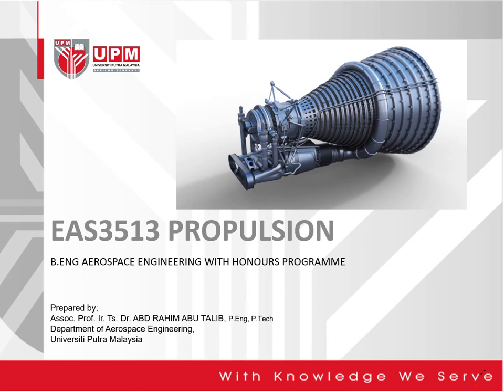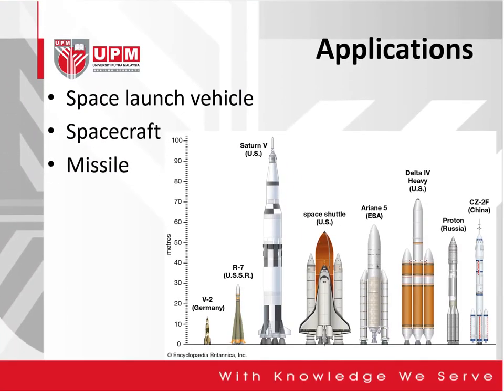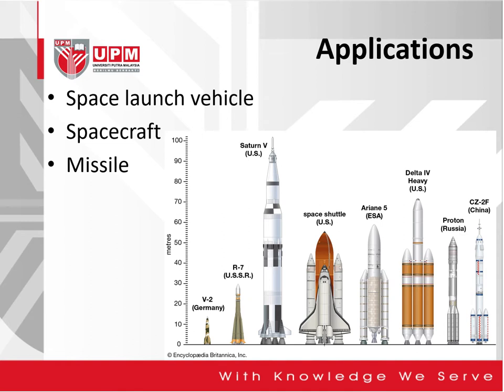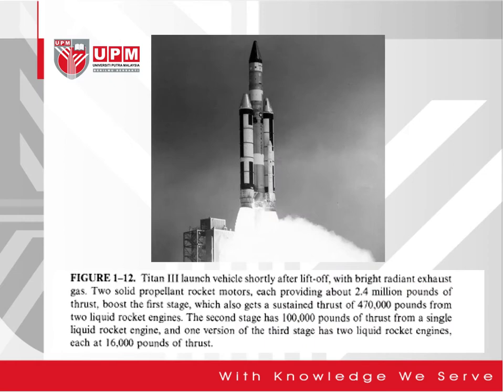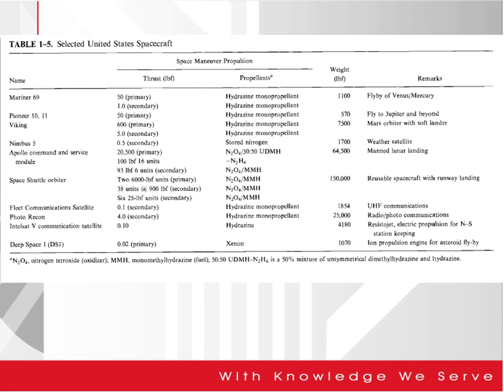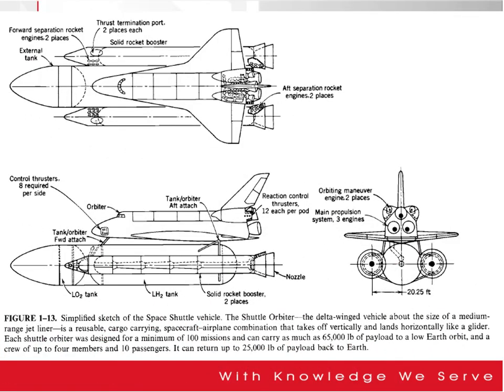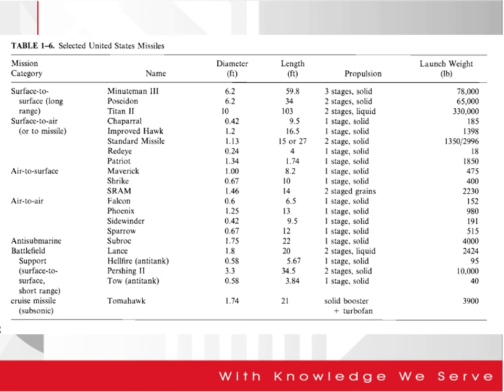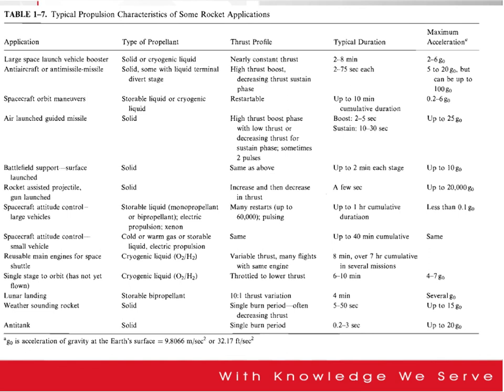Rocket Propulsion: Types of Propellant and Applications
This video shows the lecture on Rocket Propulsion. It covers the types of propellant and applications.